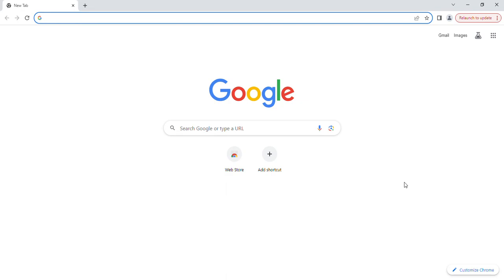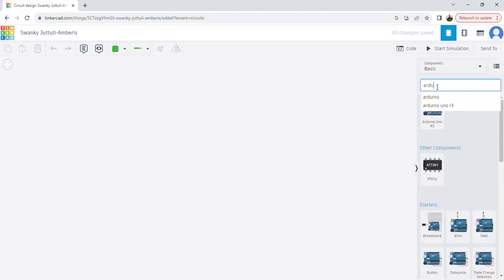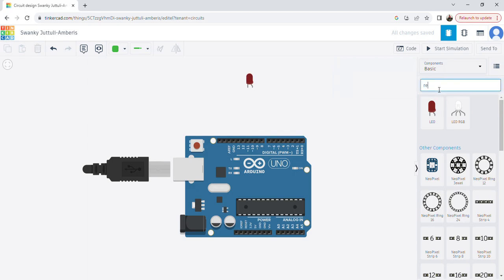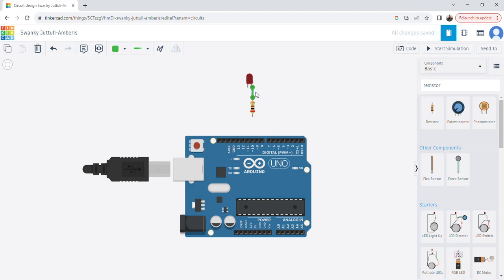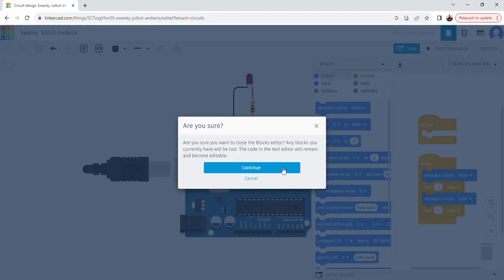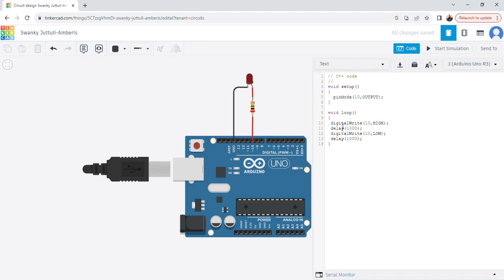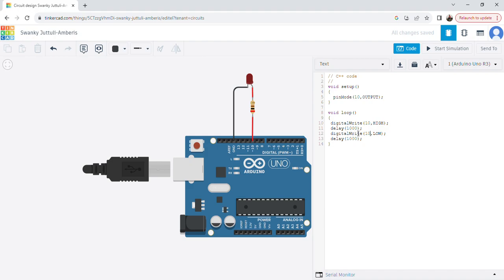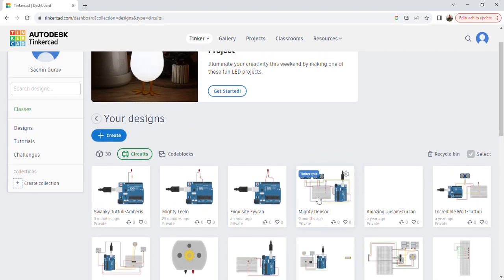Unlocking Tinkercad's Potential - A Beginner's Guide for Arduino with Tinkercad Simulation Software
Discover the power of Tinkercad in my comprehensive introduction video! Whether you're a hobbyist or a professional, learn to create Arduino simulations with ease. Join me as I break down the basics and unlock the potential of this intuitive software, guiding you through every step to unleash your creativity